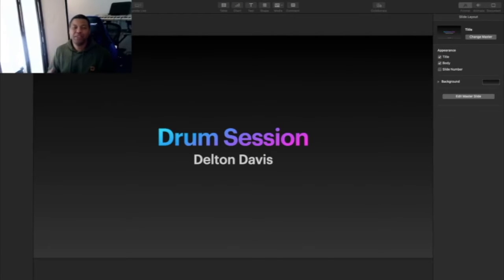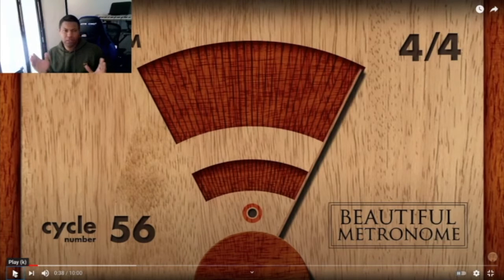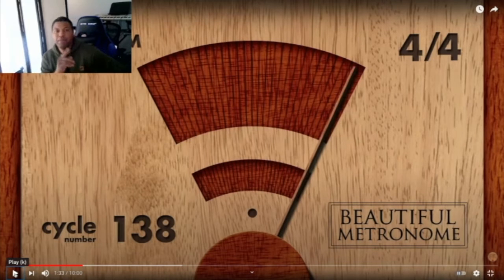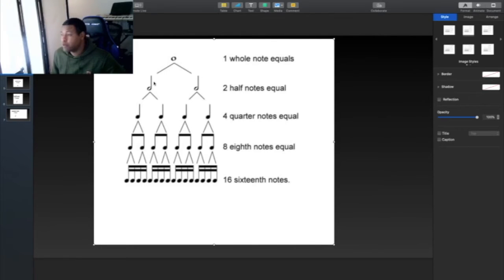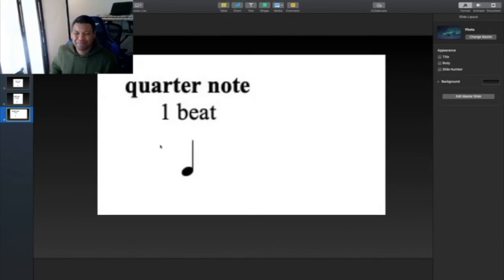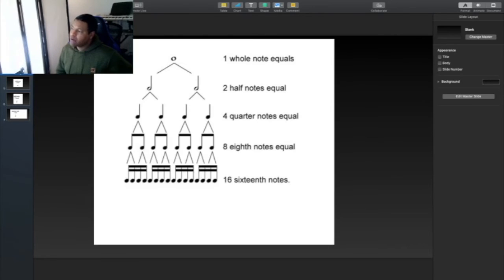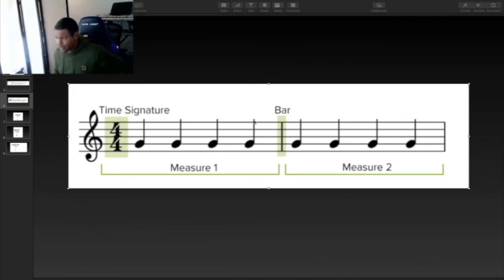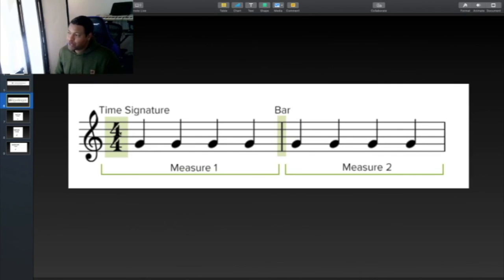Delton Drums winter 1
In this session, William Grant Still Arts Center teaching artist, Delton Davis, introduces you to some new concepts in his series. Follow along as he explains 1. Tempo 2. Rhythmic Notation 3. Time Signature. Grab your drum sticks and follow along.